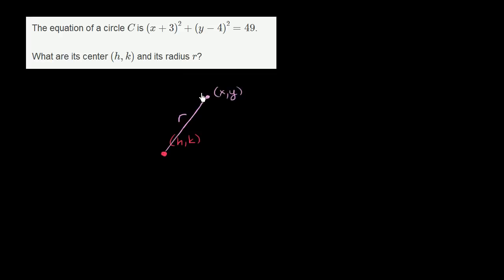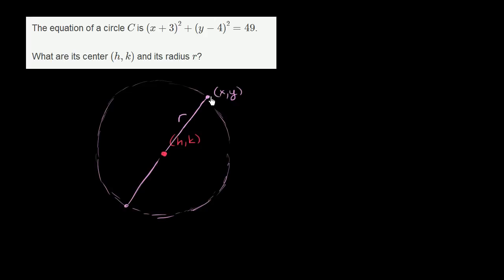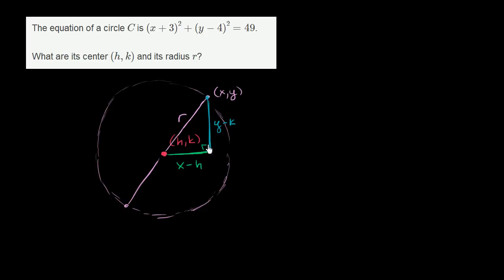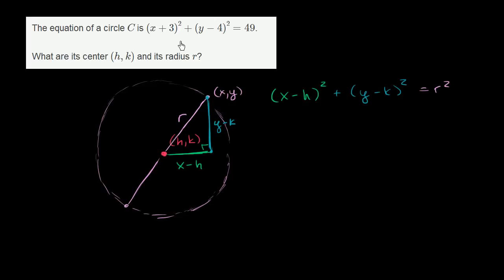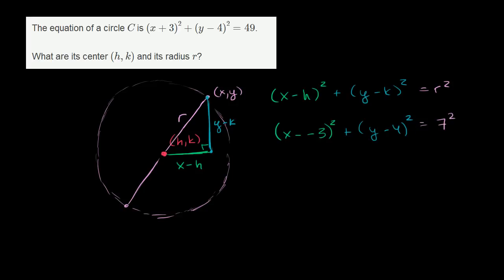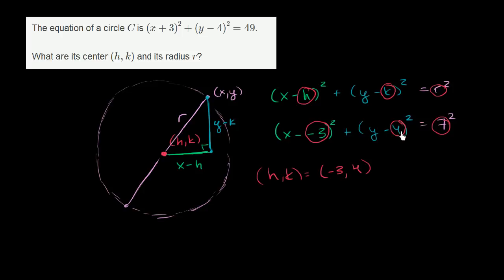Radius and center for a circle equation in standard form | Algebra II | Khan Academy